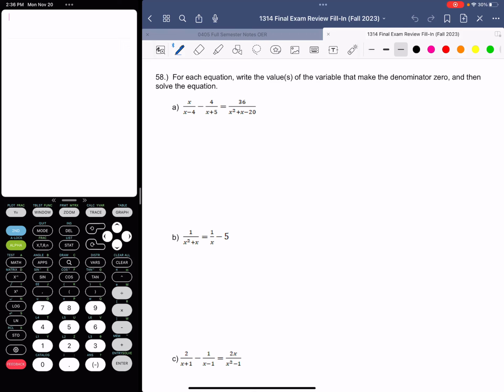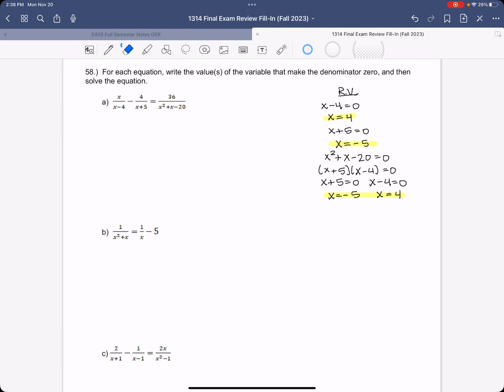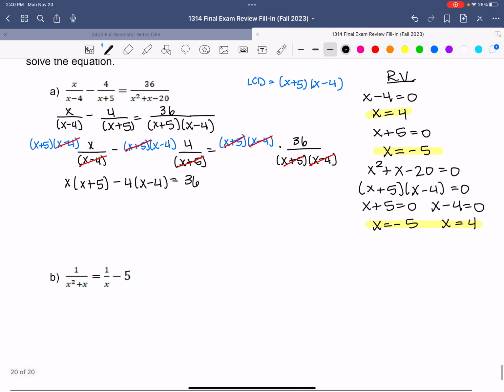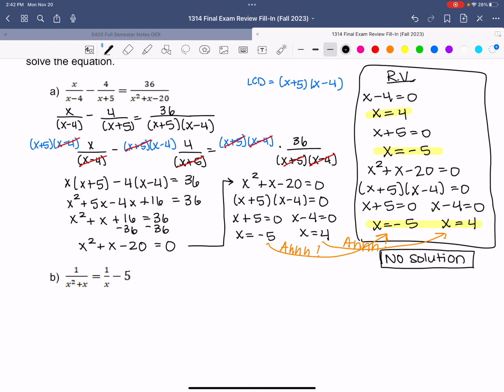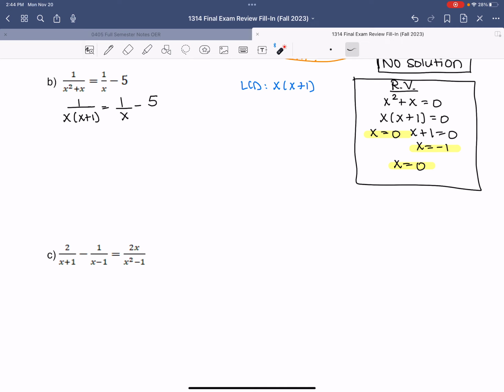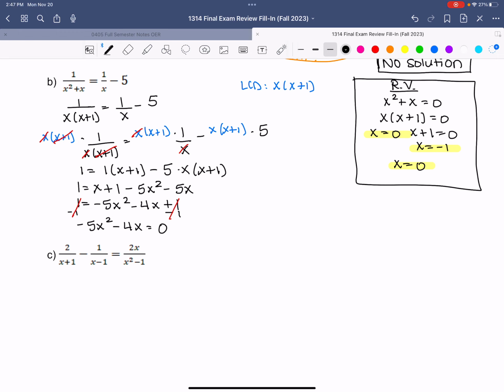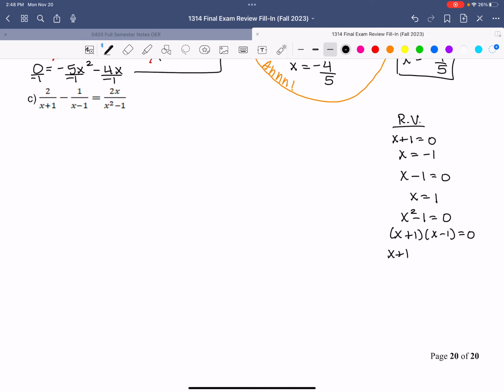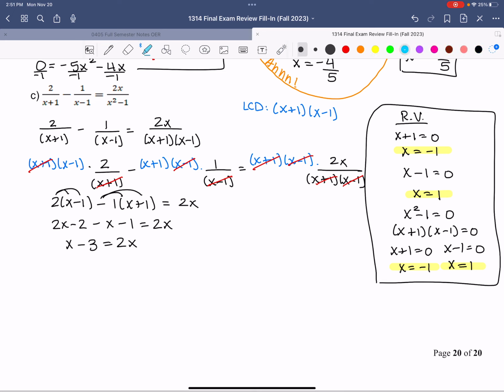1314 Final Exam Review (58)